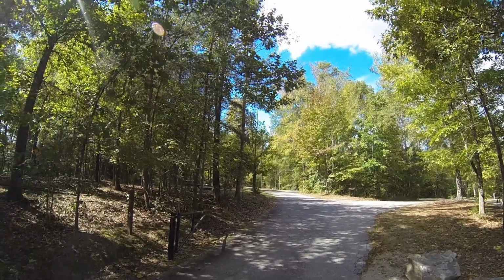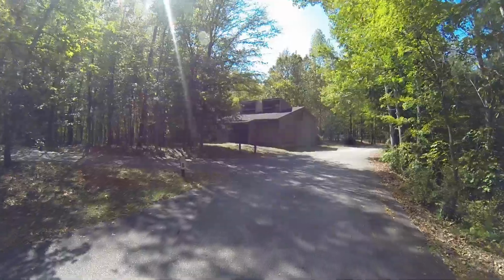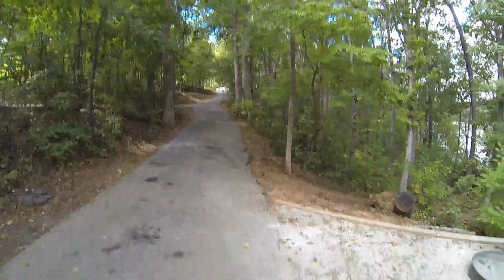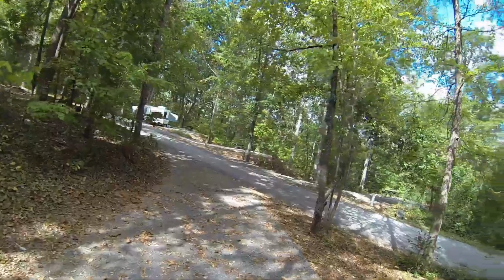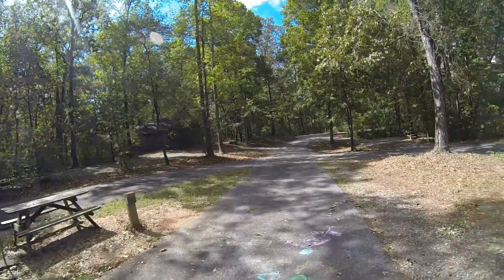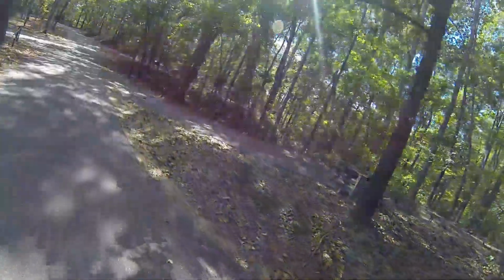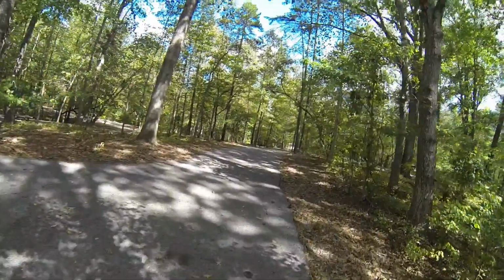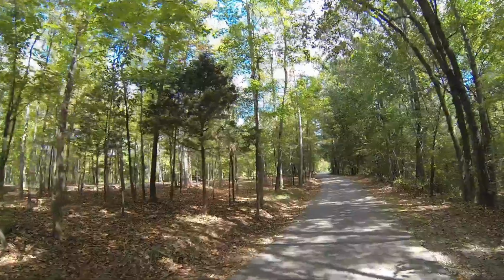Lake Hartwell State Park sites 9 to 29 and 60 to 68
This video is intended to compliment the South Carolina State Parks website campground information.  The information on their website about each campsite is useful in choosing a site, but their dimensions for equipment size are not always correct.  I have found a ride through the sites on a bicycle to be helpful.  We spent a long weekend at Lake Hartwell State Park in early October 2017.  The park was not very busy, so I had the opportunity to ride through most of the sites.  There are a lot of campsites, so I broke the videos up into 4 loops and the tent camping areas.  The videos are a little long (OK, maybe a lot), but I think you get a pretty good feel of what each site looks like.  The sites are in order, so you can skip to the ones you want to see.  I hope this helps.